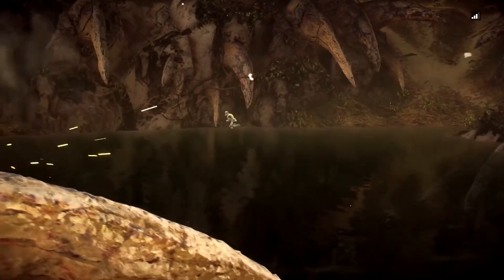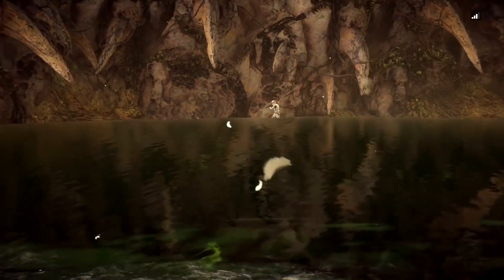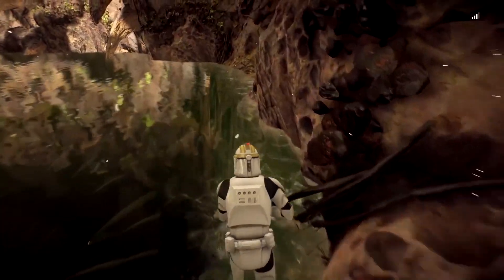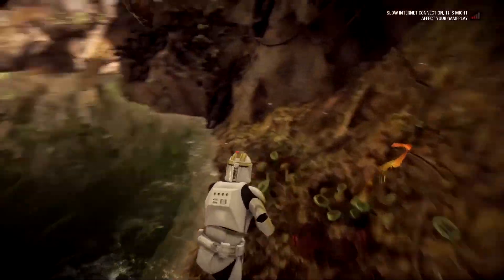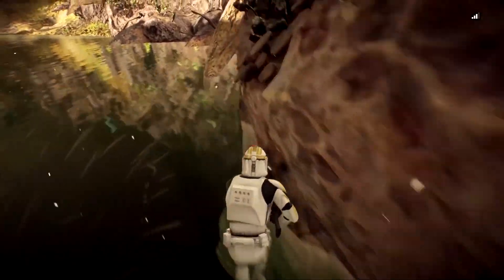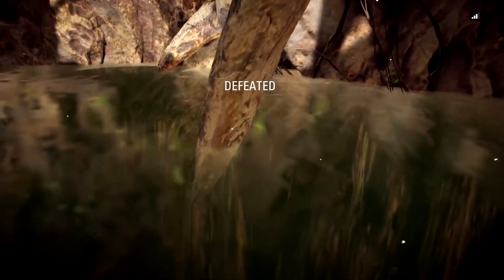Clone troopers can't swim